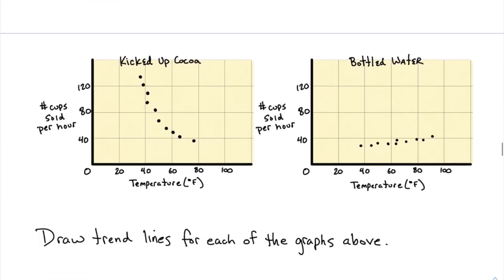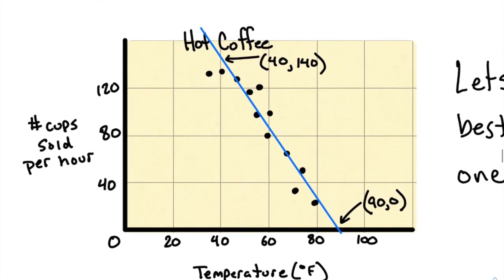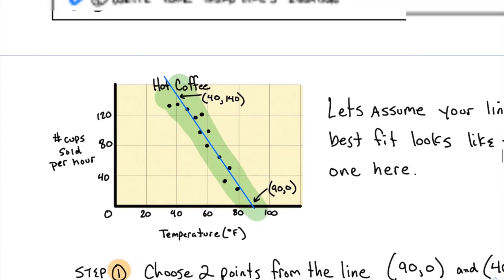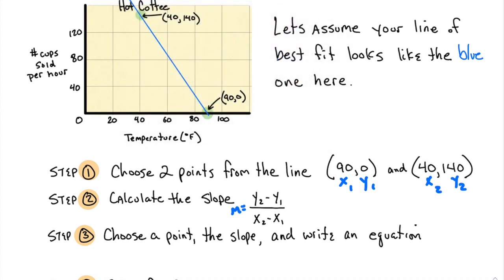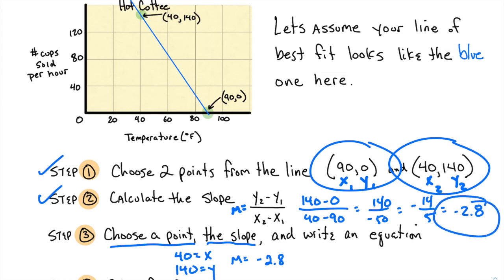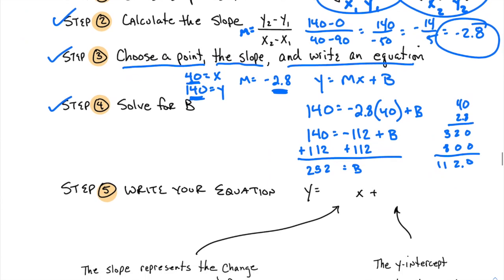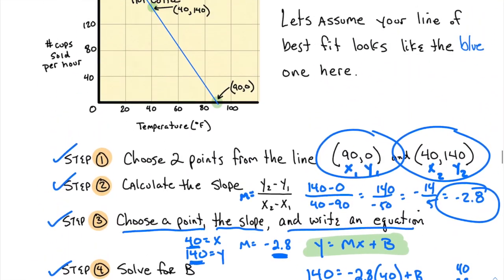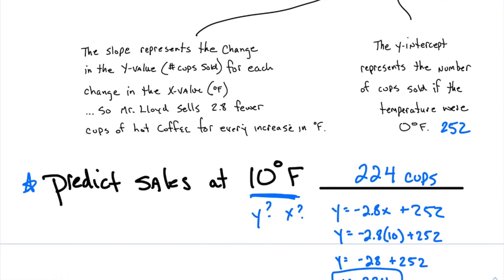Trend Lines - Equations and Predictions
This video is about Trend Lines - Equations and Predictions